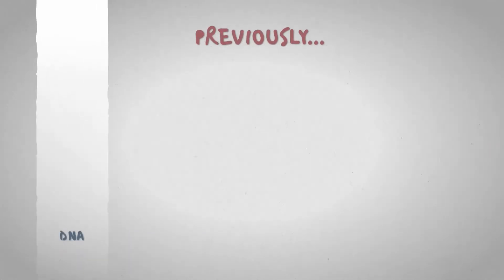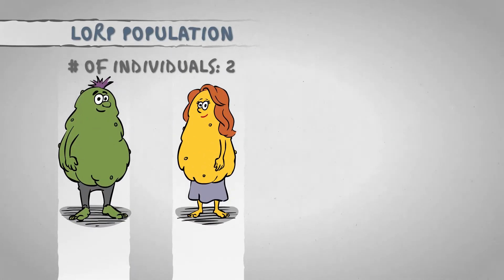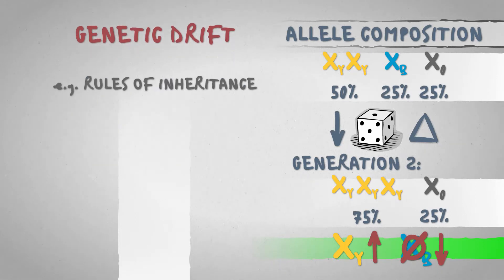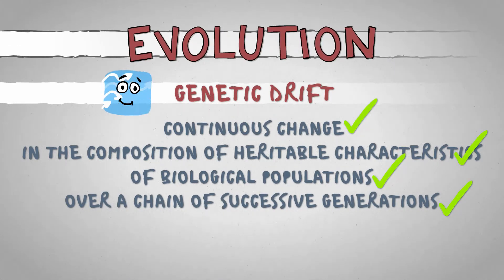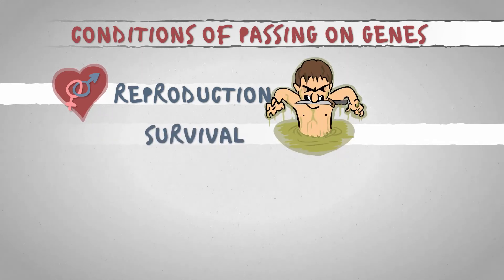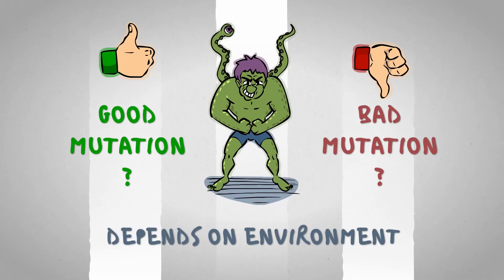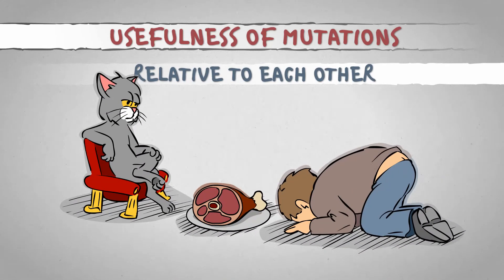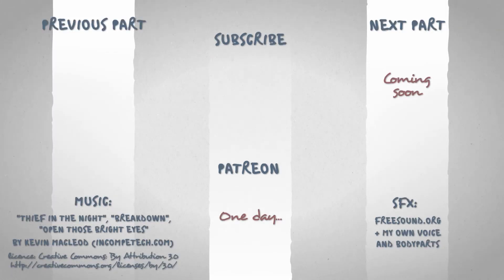From DNA to Evolution - Plain and Simple (Part 4)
Evolution. Lorps. Whatnot.

Many thanks to Krisztián Szabó and to Deirdre Ashdown!